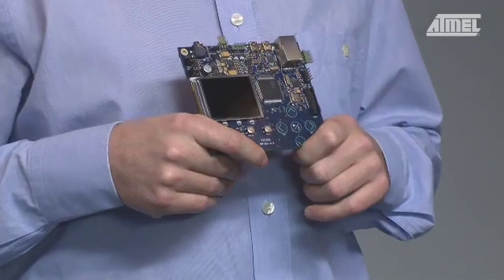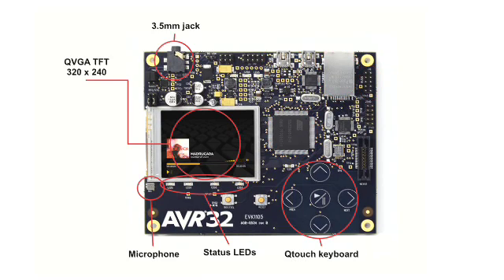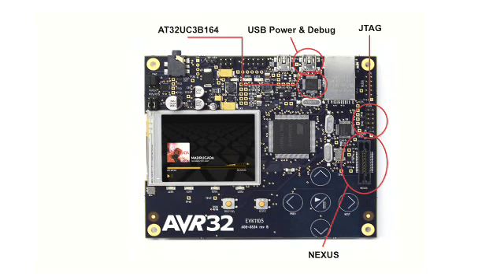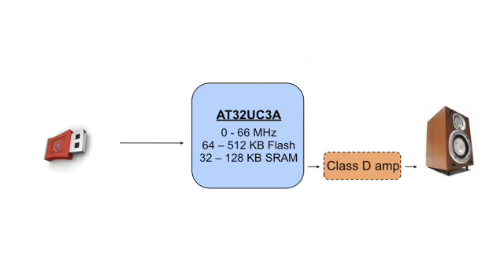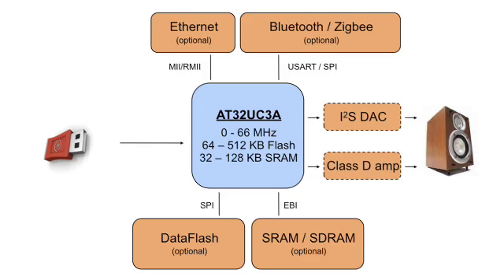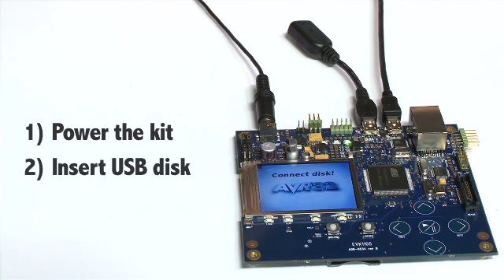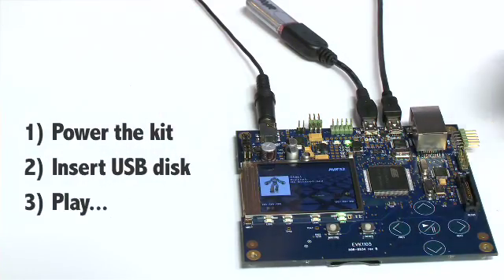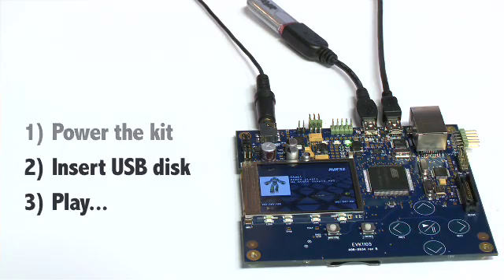EVK1105: UC3 audio player kit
The EVK1105 is the second evaluation kit for the UC3A0 line of microcontrollers. This kit demonstrates the digital audio capabilities of the UC3A0, and is an excellent platform for all types of audio applications.